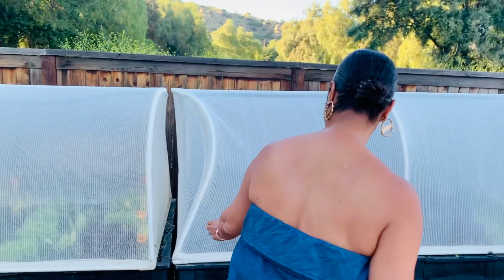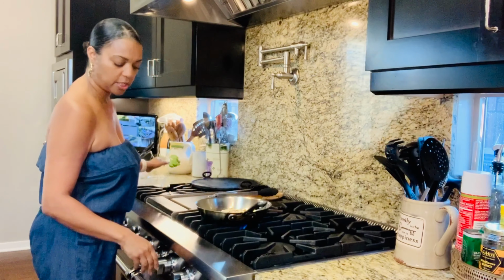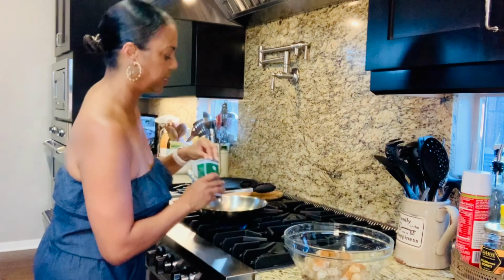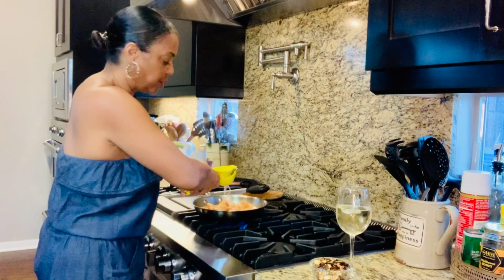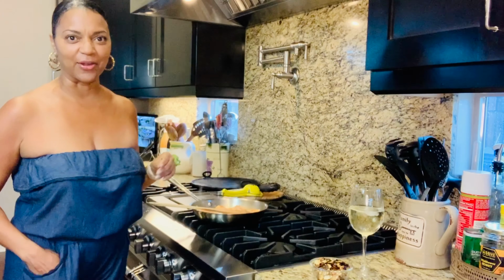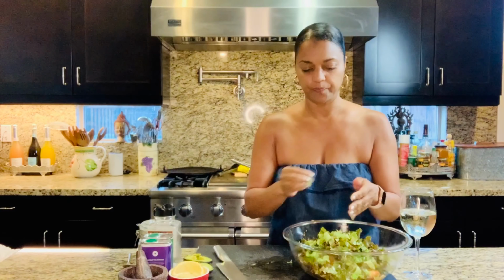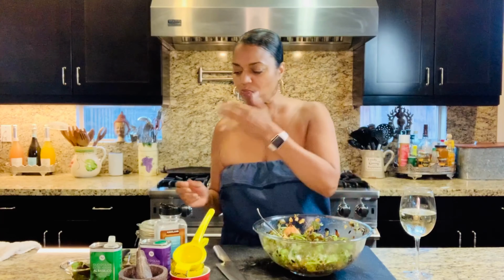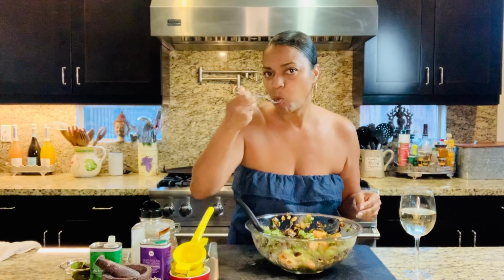Ali in the Valley | Citrus Shrimp Avocado Salad Recipe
Citrus shrimp avocado salad is a quick main dish or side dish for weeknight dinners. Today I am using my beautiful lettuce homegrown in my garden and sharing some tips with you on how you will get your lettuce to regrow. I am so excited to share this with you today! Let's get cooking.

Ali in the Valley is a lifestyle website about healthy, delicious food and simple lifestyle tips on how to be a great host or hostess…all while staying on a budget.  I create simple recipes for the urban soul and live by my motto “homegrown cooking – down to earth living!”